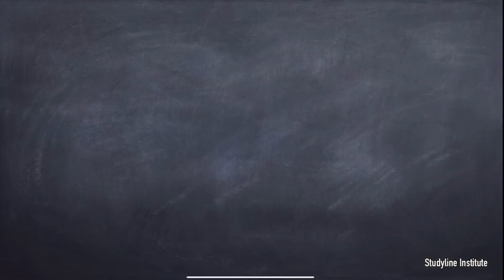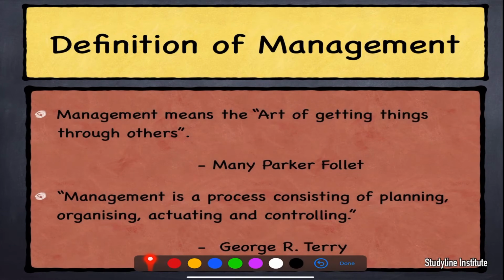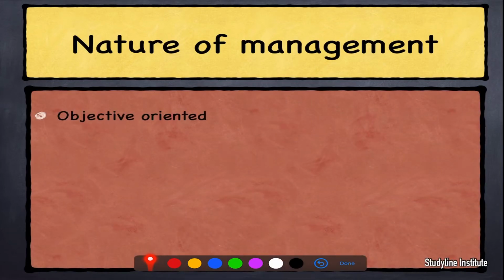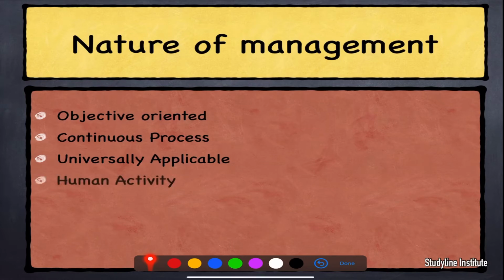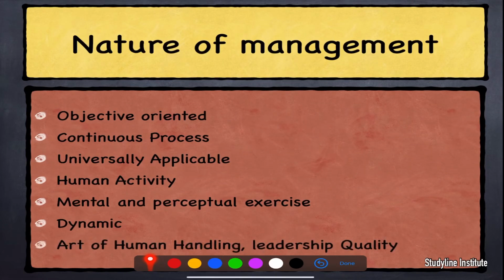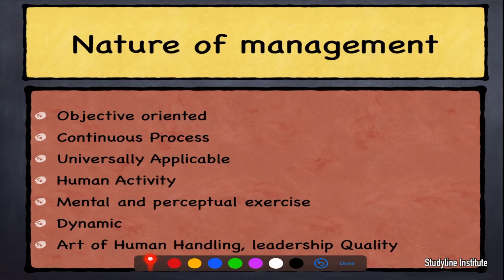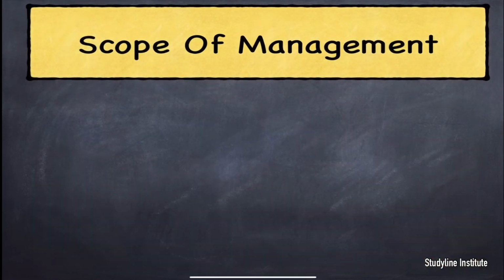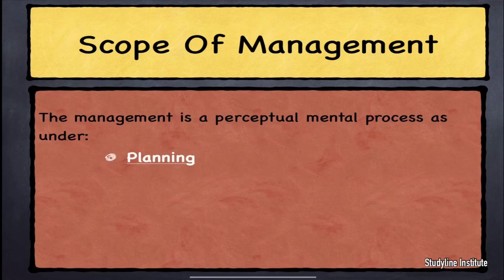What is management ? | Definition | Nature of management | scope | part 1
Studyline Institute
Welcome everyone

Topics of the lectures
Management
Concept of management
Definition of management
Nature of management
Scope of management